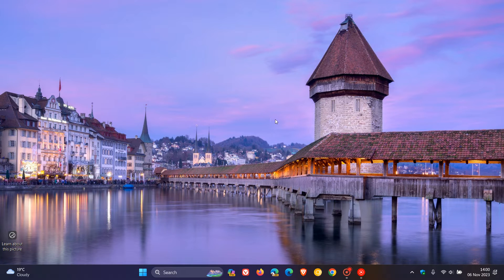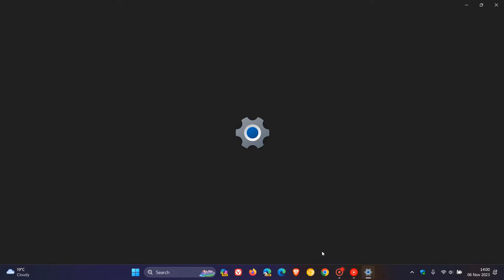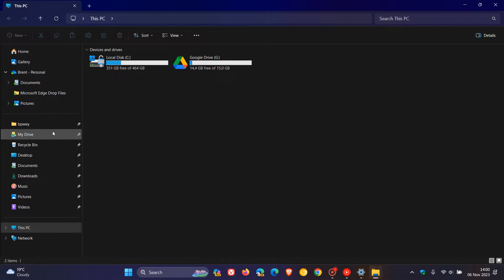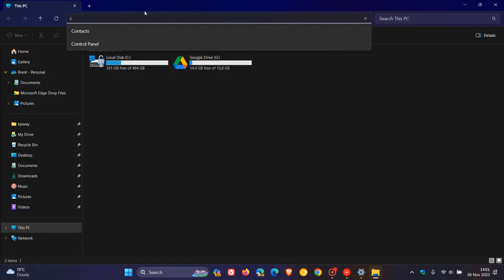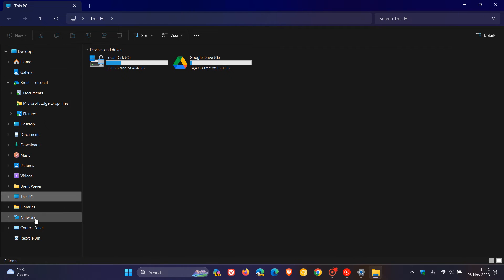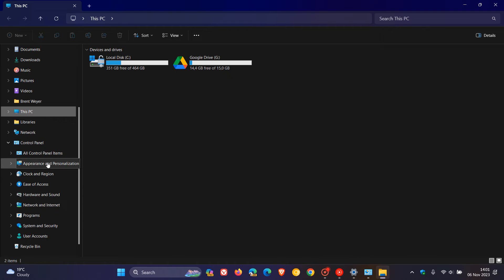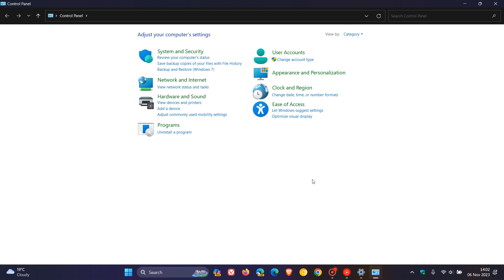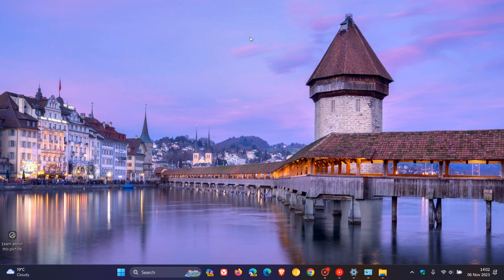How to add Control Panel to File Explorer on Windows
Here's how on Windows 10 and Windows 11.